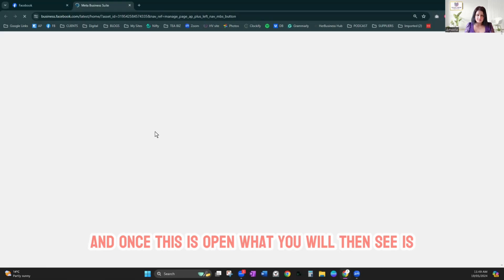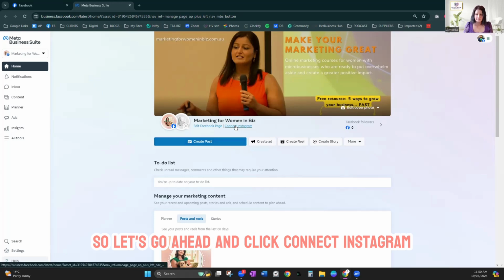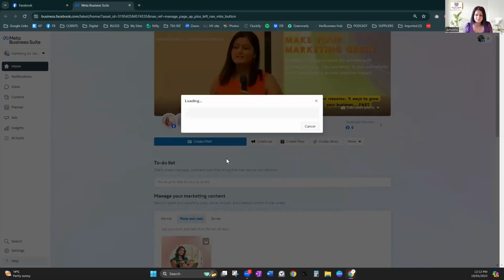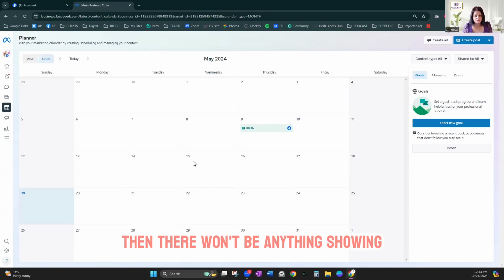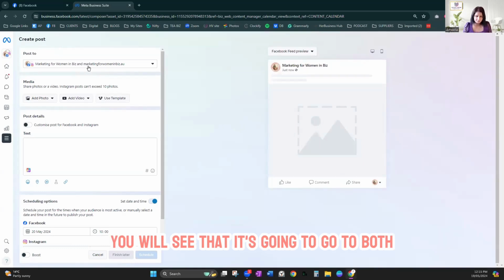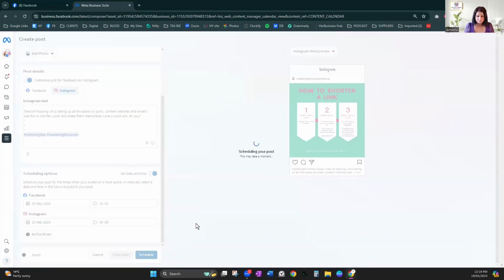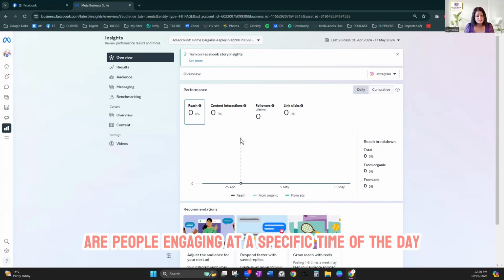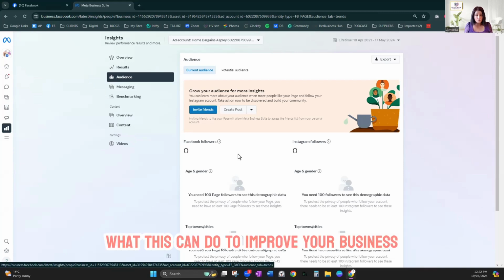How to use Meta Business Suite